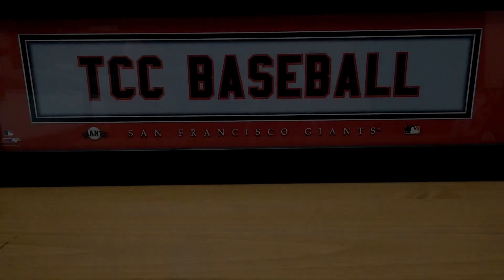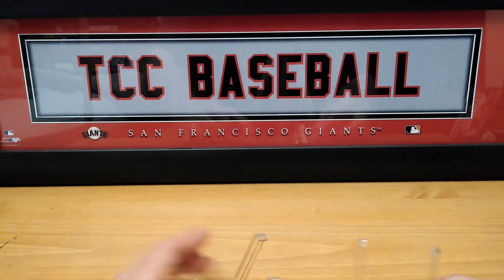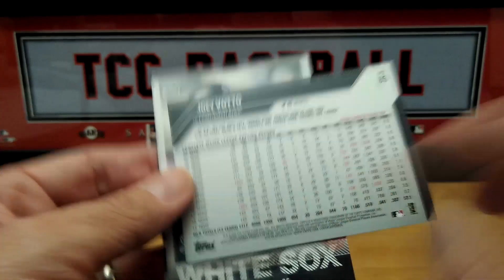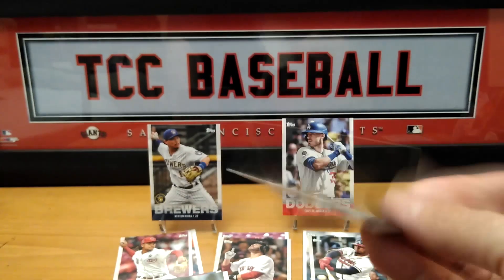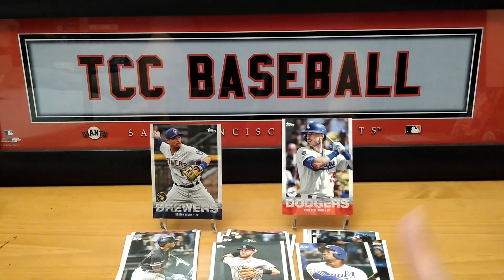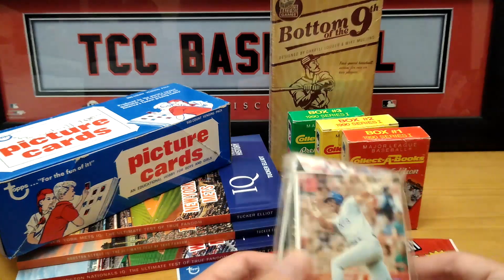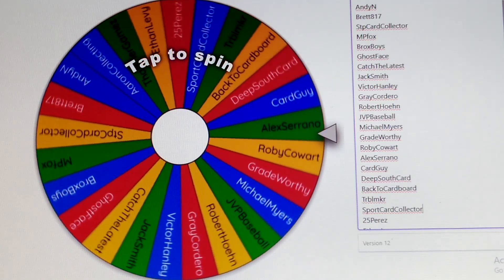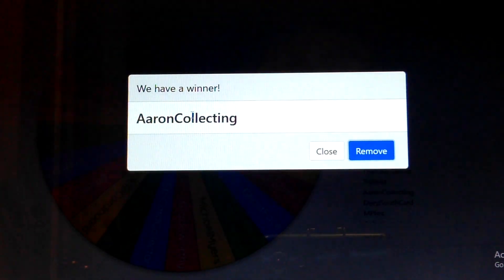2020 UTZ TOPPS Baseball Cards/ Wheel of Winners Announced!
Game Day Giveaway & Weekly Giveaway Winners Announced- On To The Wheel Of Winners!!!
This is Mike from TCC- The Collectors Corner. In this video we will be going over the prizes and heading over to the Wheel of Winners !

Mike